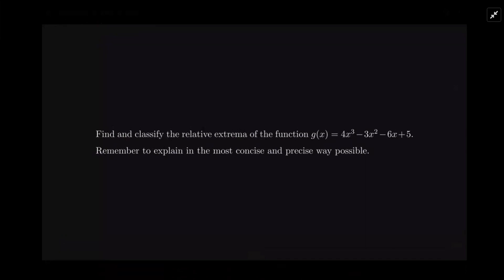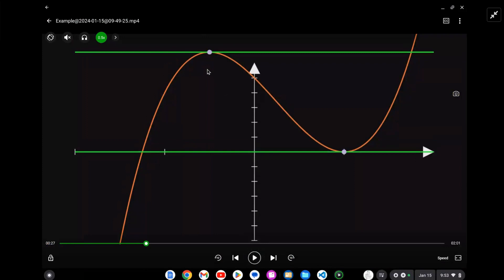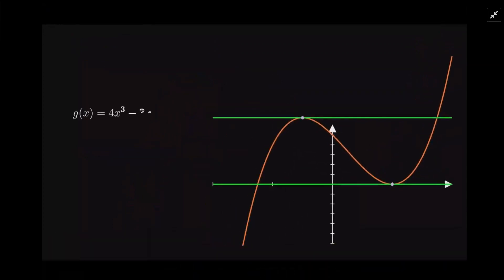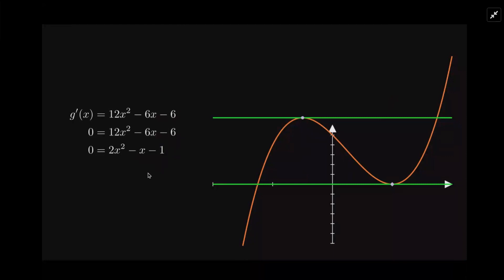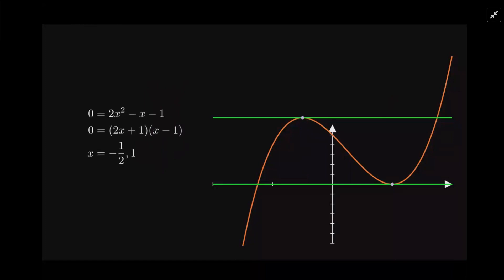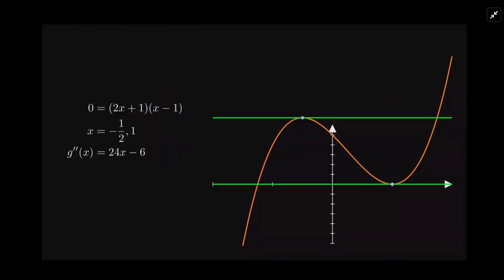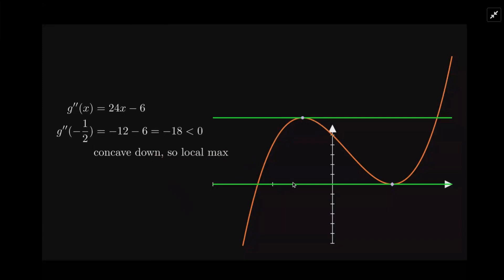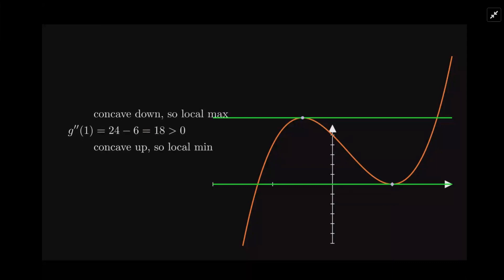Find Local Min and Max of a Cubic Function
Question: Find and Classify Extrema of a Function
(No calculator allowed)Find and classify the relative extrema of the function g(x) = 4x3-3x2-6x+5. Remember to explain in the most concise and precise way possible.A) Relative maximum at x = -1; relative minimum at x = 2B) Relative minimum at x = -1/3; relative maximum at 3/2C) Relative maximum at x = 1; relative minimum at x = -1D) Relative minimum at x = 1; relative maximum at x = -1/2

Answered By:

Patrick F.
Patient and Inspiring Math Teacher